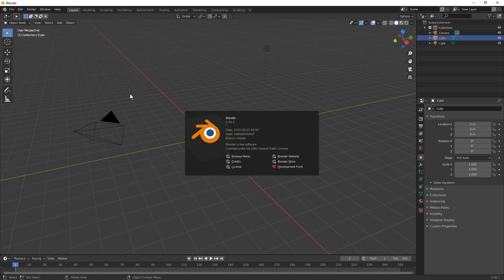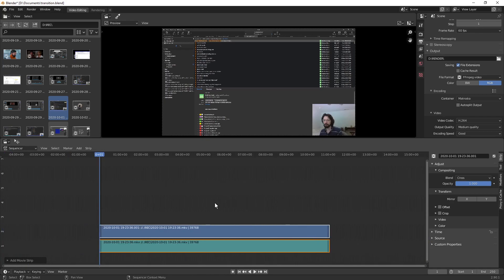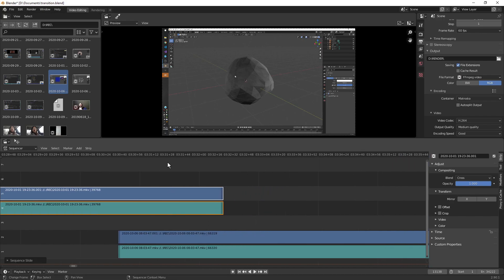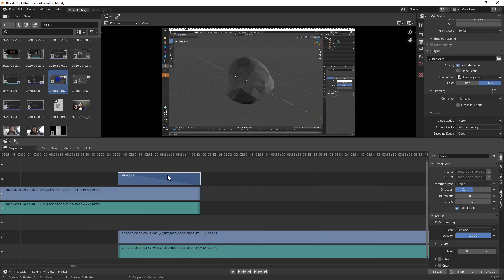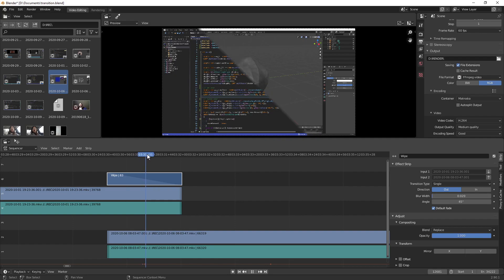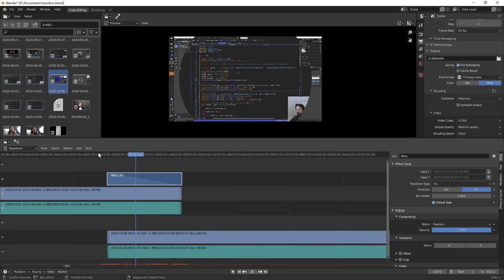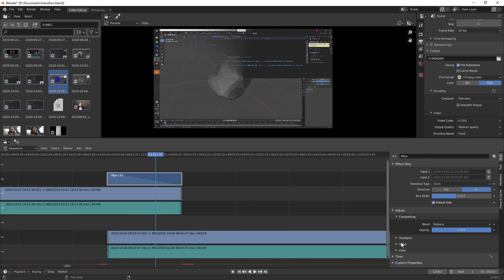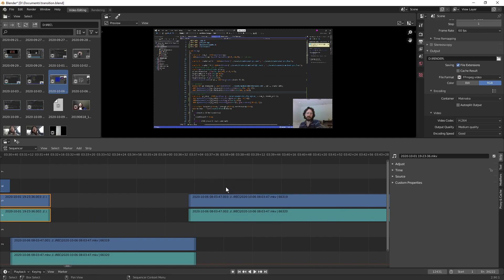How To Edit Video with Blender 2.90 | Transitions & Crossfades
In this video I go over how to transition your video clips with interesting fades and wipes. See the playlist down below if you are brand new to video editing on blender and are not sure how to do cuts and basic moving around of stuff, as that knowledge is assumed in this video.

 Note that you can also crossfade your audio in the same menu, just select both audio clips. Also not that with audio it is pretty standard to have the audio of the clip that it is fading into be the only audio, but that is up to your creative design decision.